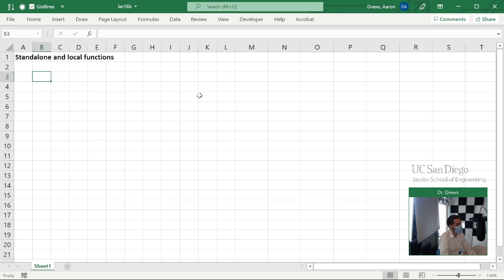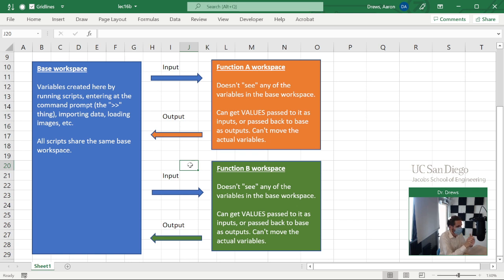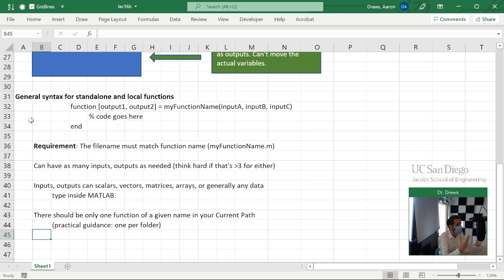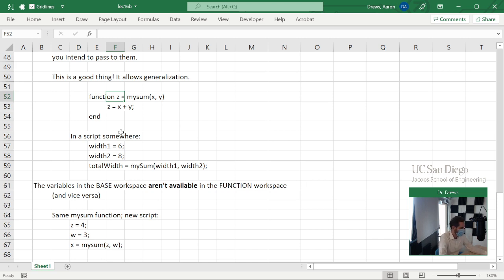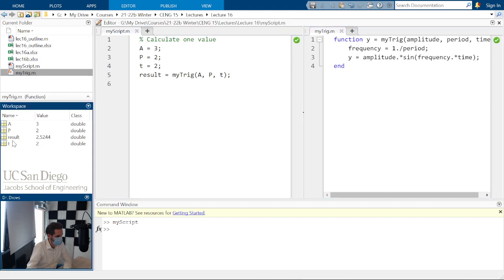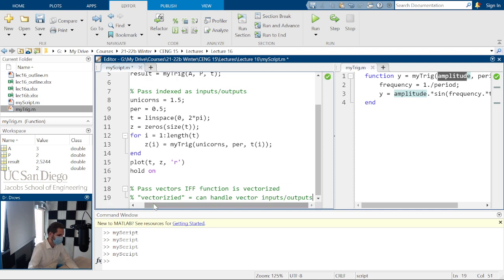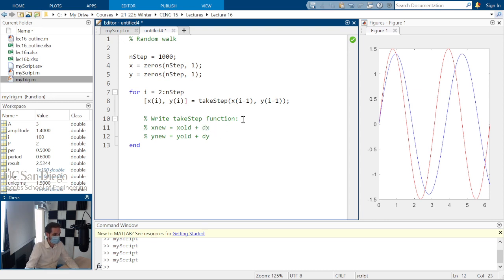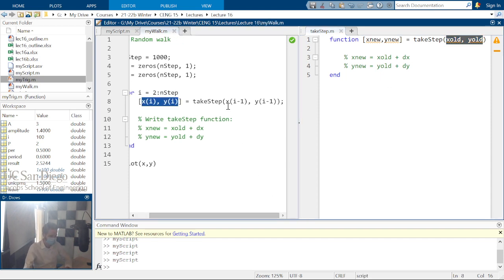CENG/NANO 15: Lecture 16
Notes on functions (standalone and local). Workspaces (base and function). Using the debugger to view function workspaces.